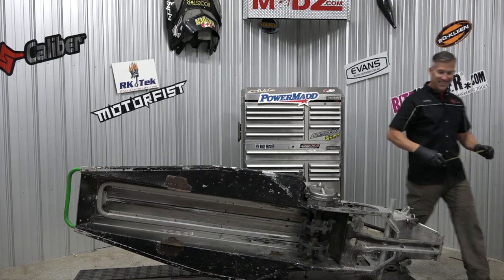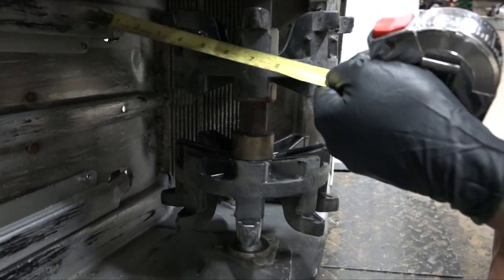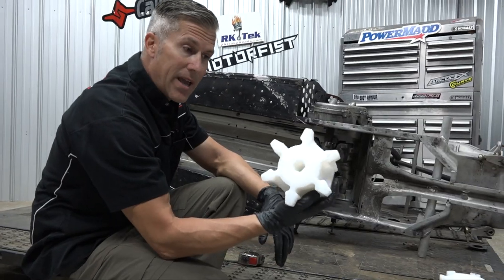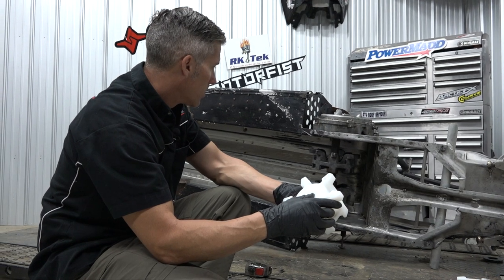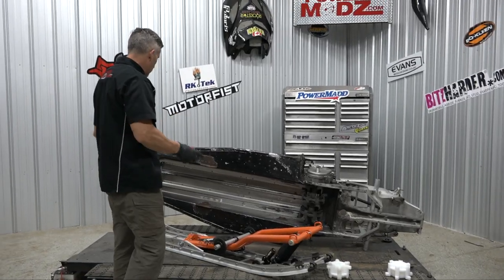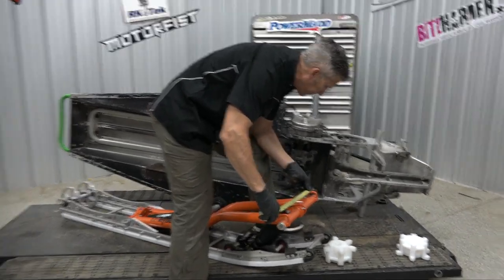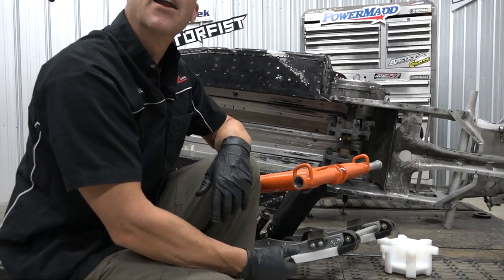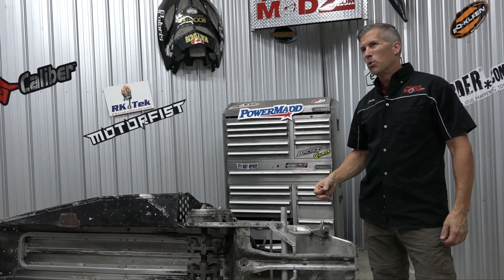Mega Elan Modified snowmobile build #2 Cooler and driver measure up!